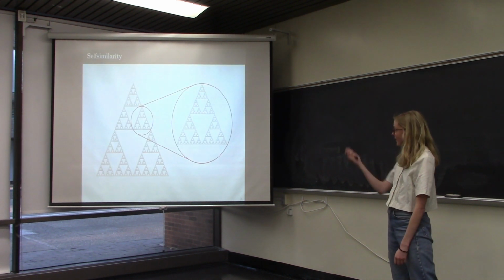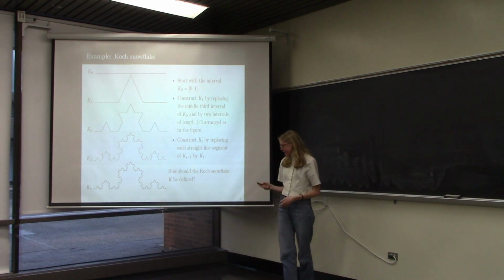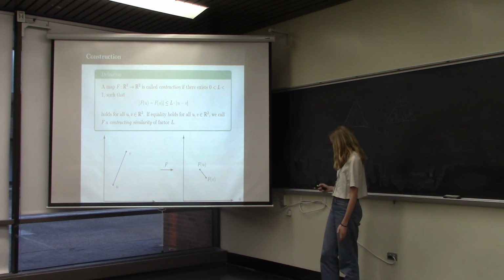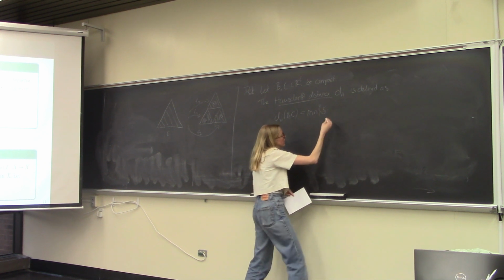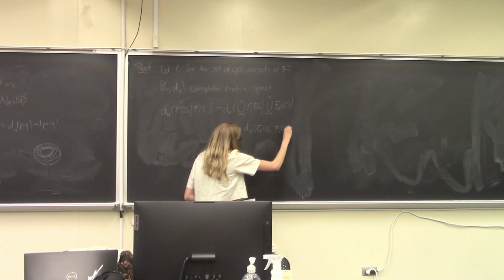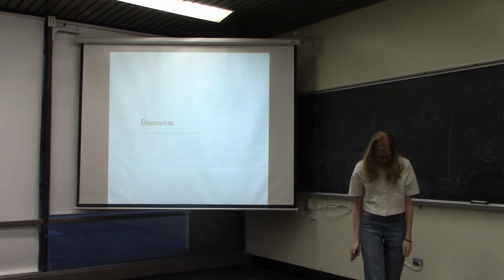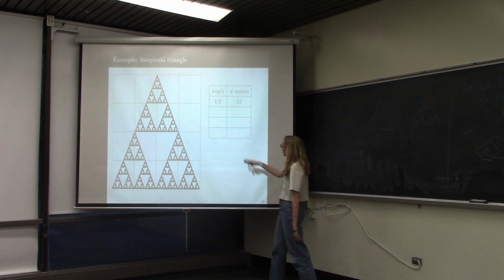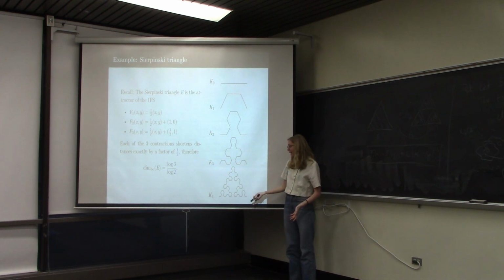Guest talk: “Fractals and broken dimensions”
Speaker: Damaris Meier
Abstract: Fractals are not only beautiful objects that appear in nature and are used to produce digital visual effects, but they are also fascinating objects from a mathematical point of view, providing a variety of examples and counterexamples of a number of interesting mathematical phenomena. In this talk we will show how to construct some of these fractals and introduce a notion of dimension that captures their fractal behavior.